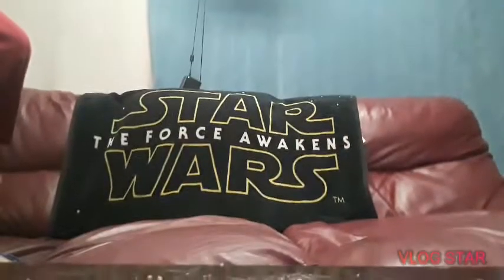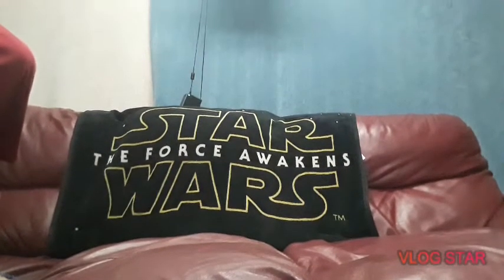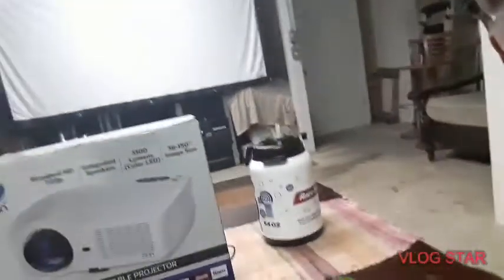News for you guys 72